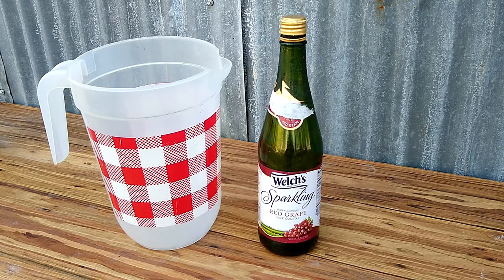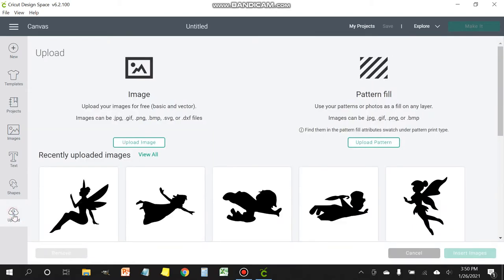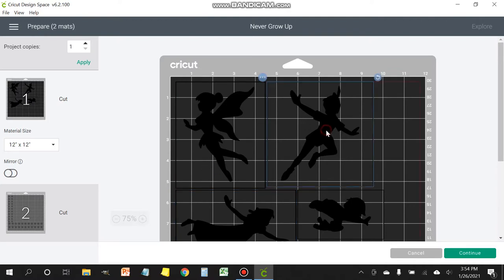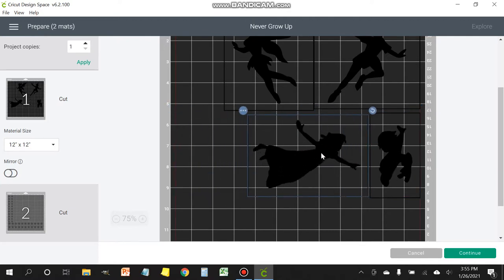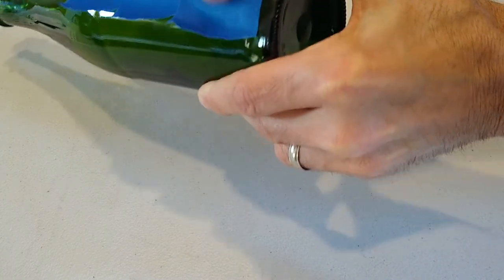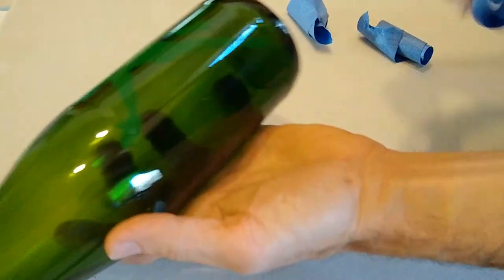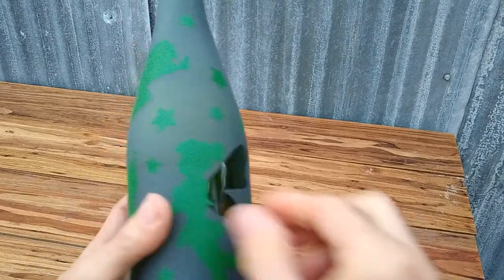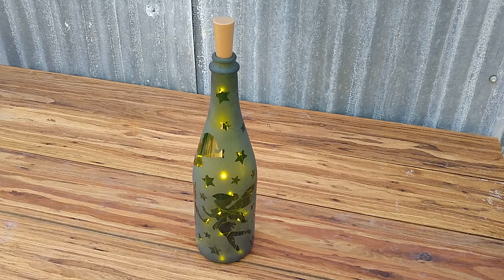Trash to Treasure Art Vapor Blasting / Honing Etching Recycled Glass Bottles with Cricut Stencils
How to custom etch recycled glass bottles using a DIY vapor blaster / honing setup using made from a converted 40 lb Harbor Freight sandblaster. So many opportunities for earning additional income through vapor blasting.

Painters tape

Blast settings: Air pressure 20 psi, nozzle distance about 8", and blast time 10 minutes.